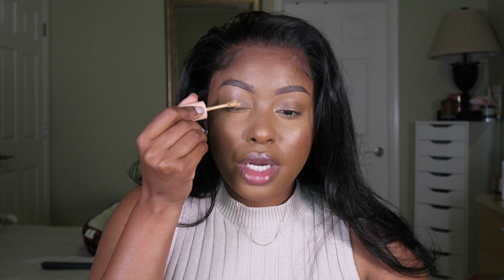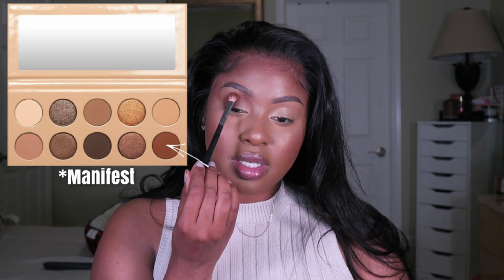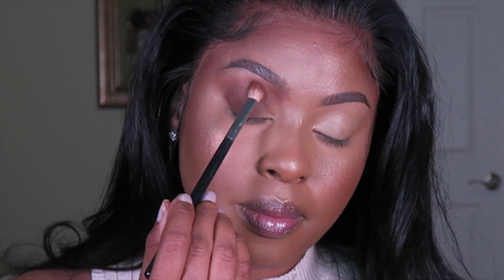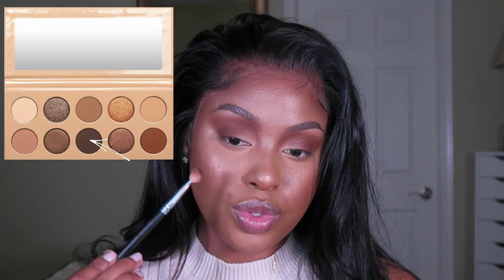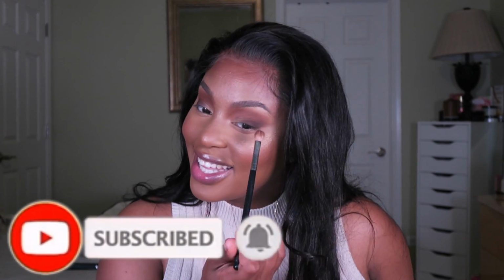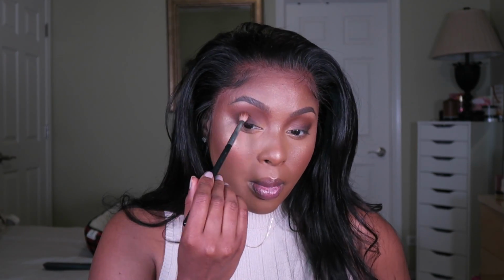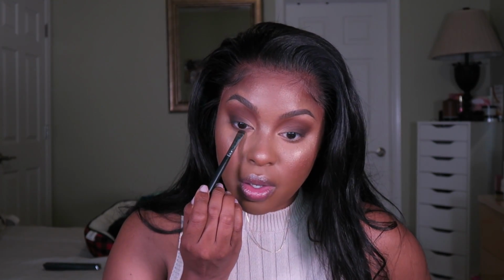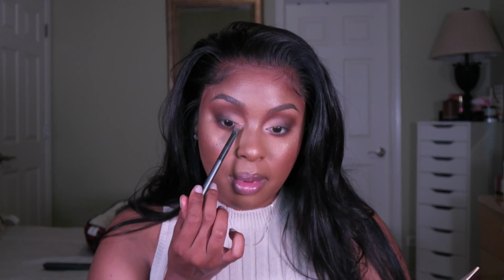How to: Soft Brown Smokey Eye Tutorial + Perfect Nude Lip For Beginners | KKW Classic II Palette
Hiii babies!!! Today’s video is a soft brown Smokey eye using KKW Beauty Classic II Palette. This is my first KKW Beauty purchase so I figured why not give you guys a review + a beginner friendly brown smokey eye look and nude lip! Let me know what you think of this look, and if you’ve tried anything from KKW Beauty, what are your thoughts?! I see you! 👀